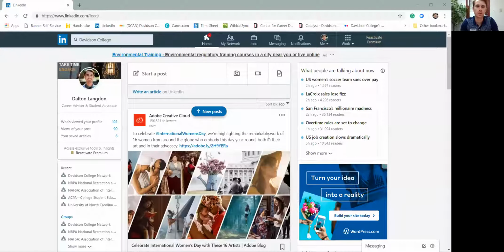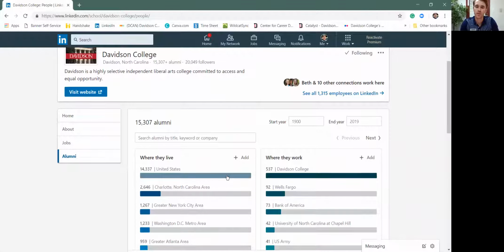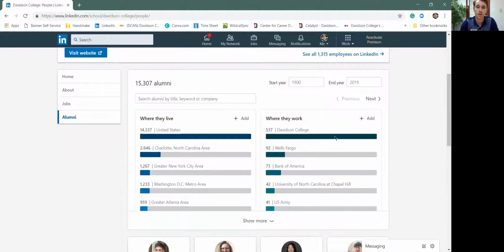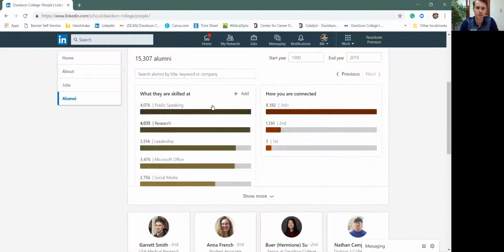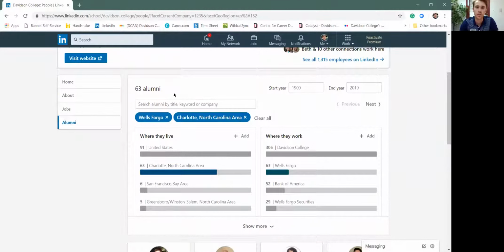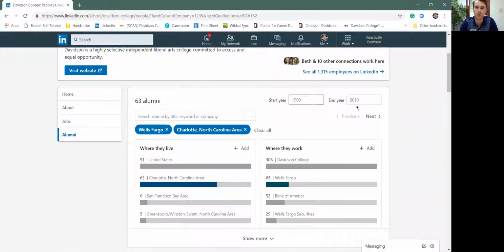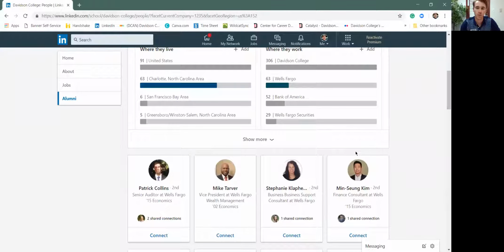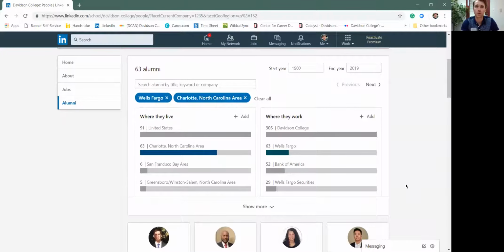Wildcat Ready: LinkedIn - Phase 3 - Alumni Search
Learn how to utilize the LinkedIn Alumni Tool to trace possible career paths or actively job search